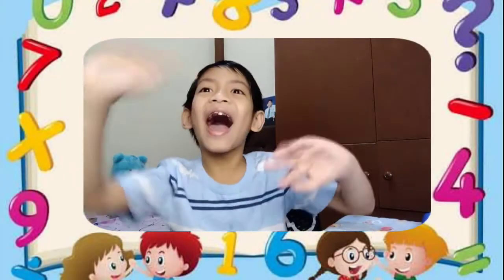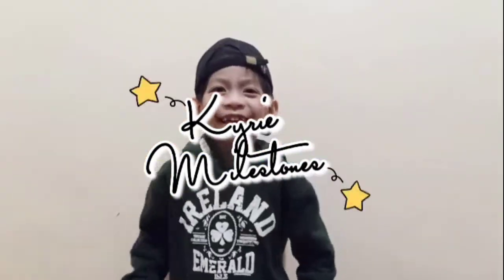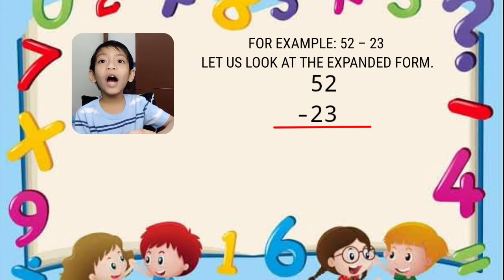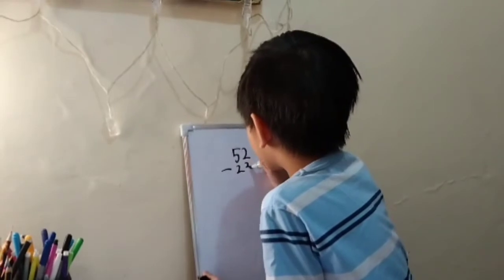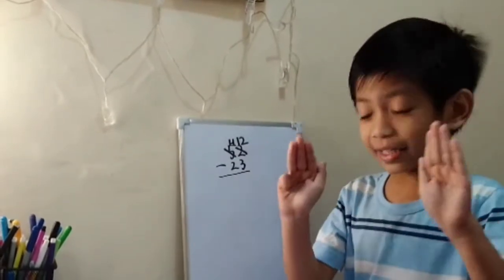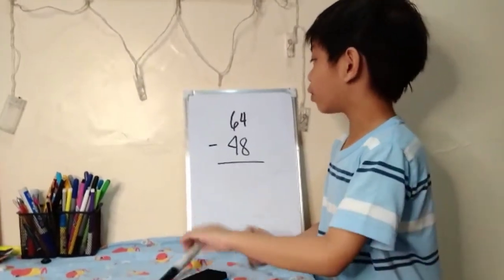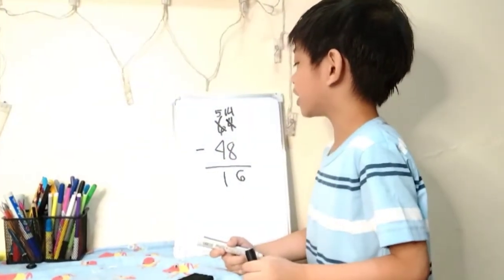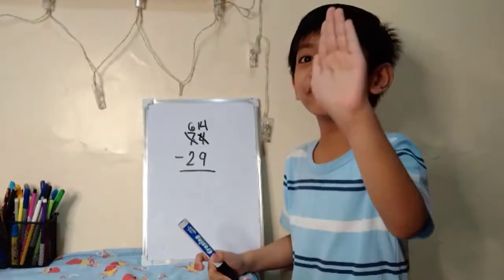SUBTRACTION WITH RE-GROUPING | EDUCATIONAL VIDEO with KYRIE MILESTONES